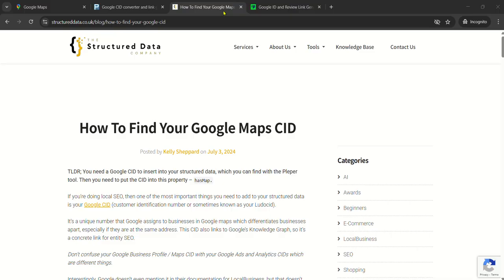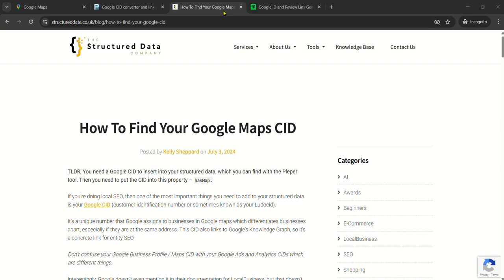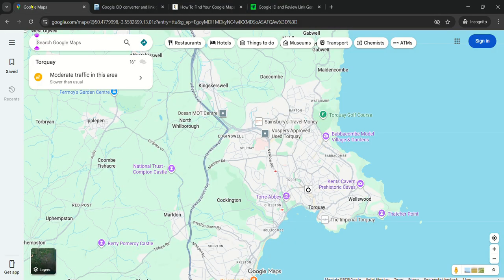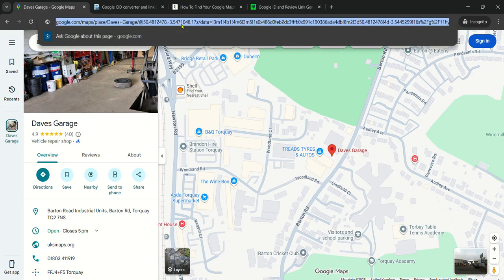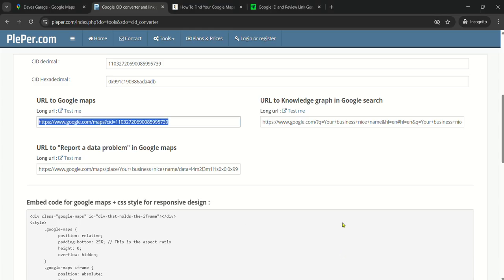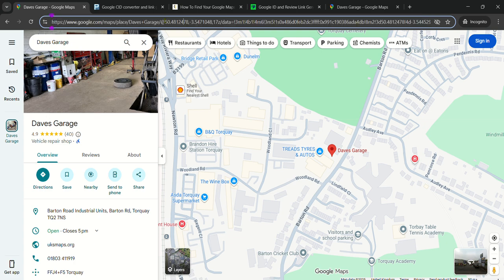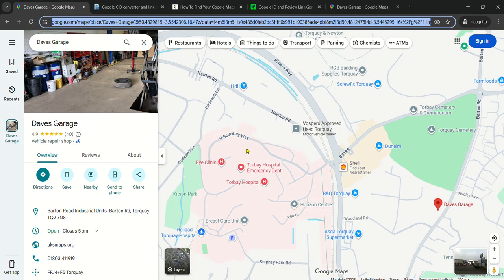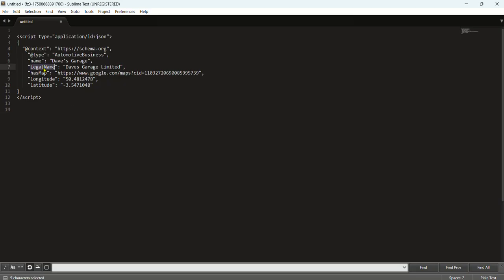How To Find Your CID in Google Maps for Structured Data Markup & Local SEO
Learn how to find your CID / Ludocid for your business on Google Maps and how to apply that to your structured data. It's an important part of linking your business on Google Maps to your business within your schema markup.